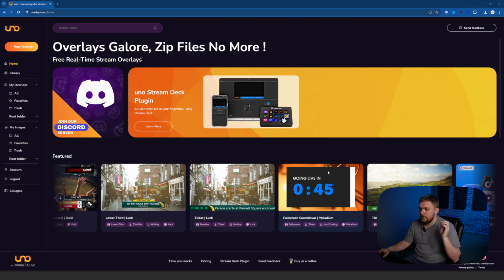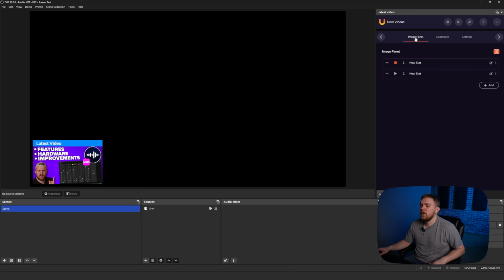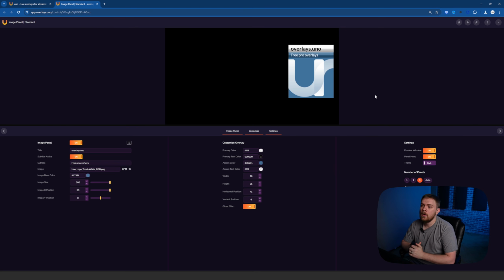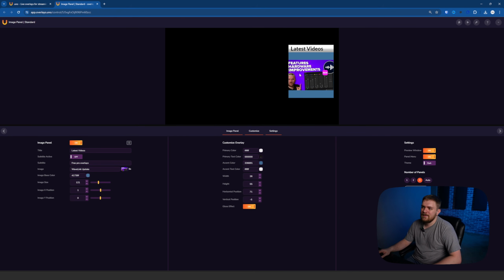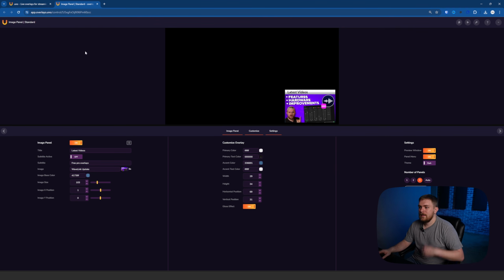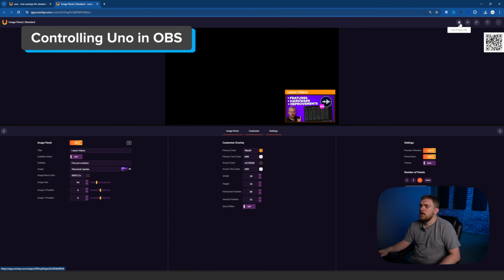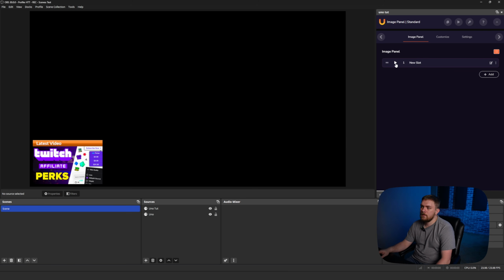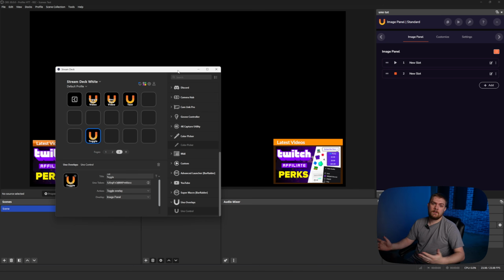Free Motion Graphics Overlays For Your Stream!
0:00 Something Cool!
0:20 Overview of Unos
0:40 Controlling Unos
1:35 A First Look at Unos in OBS
3:35 Selecting an Uno
4:22 Customizing Unos
9:95 Adding Uno to OBS
11:17 Controlling Unos in OBS
13:47 Controlling Unos w/ Stream Deck
Description Tags: obs, obs studio, overlays.uno, uno overlay, tip alerts, lower thirds